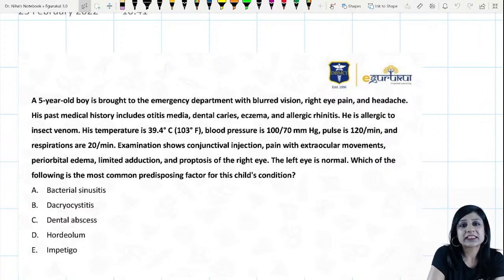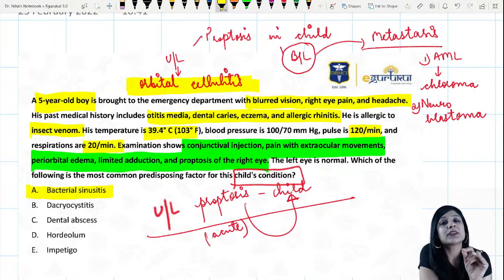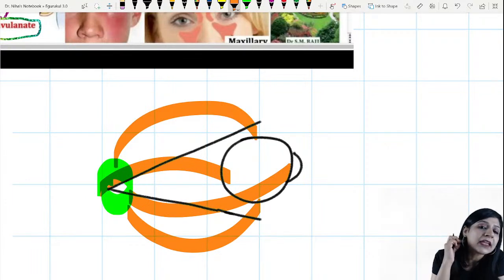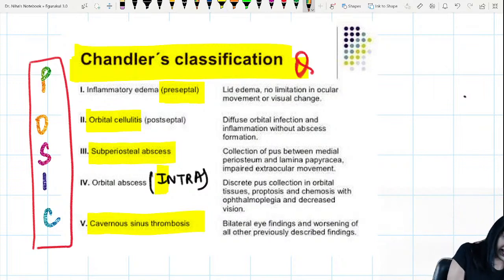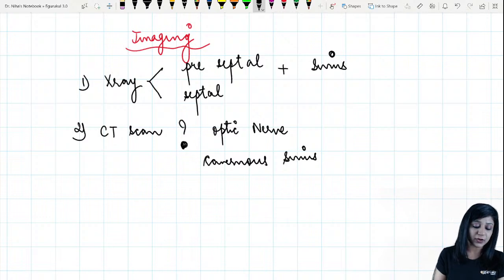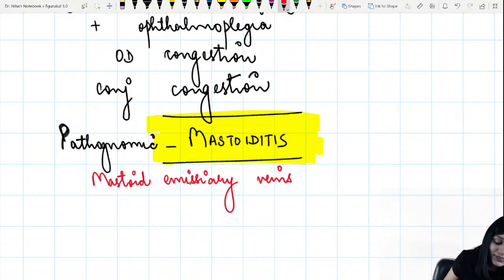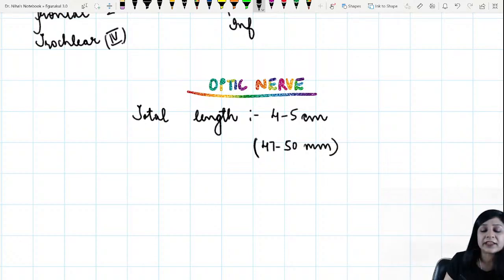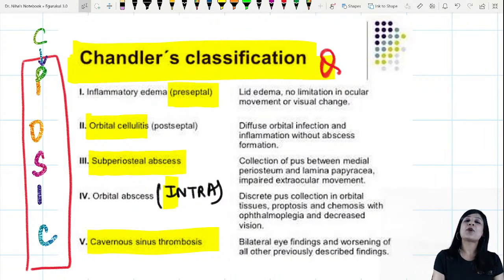Clinical Case Discussion | Ophthalmology | Dr. Niha Aggarwal | DBMCI | eGurukul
Dr. Niha Aggarwal will discuss clinical case discussion in Ophthalmology.